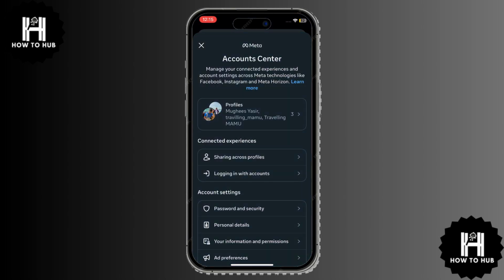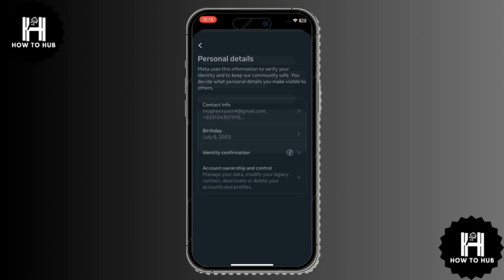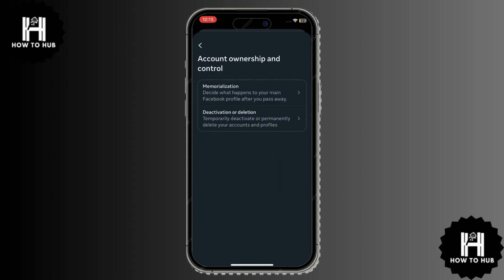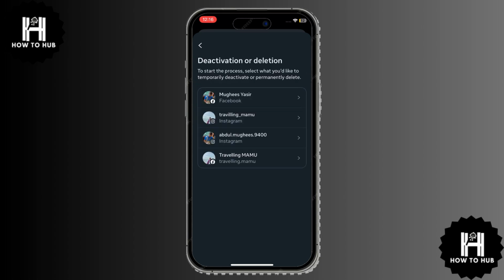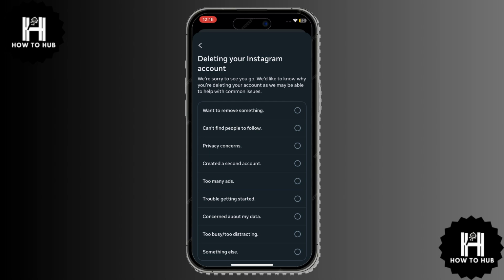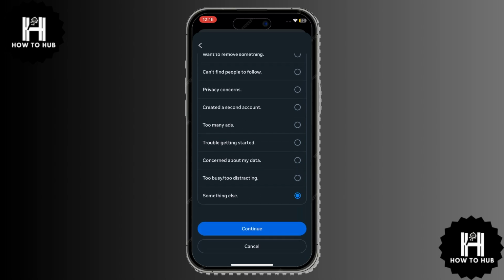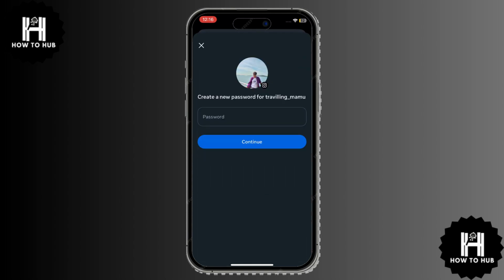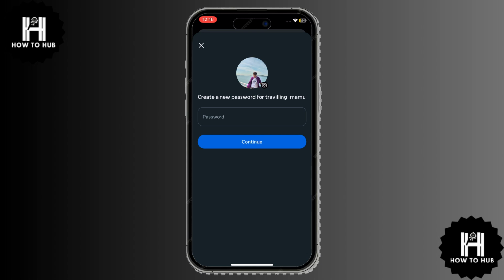How to Delete Your Instagram Account Permanently or Temporarily (2025 Guide)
Learn how to delete your Instagram account permanently or temporarily in 2025! Go to Settings Accounts Center Personal Details Account Ownership and Control, then choose Deactivation or Deletion. Select Temporary Deactivate or Permanently Delete, confirm, and you're done!